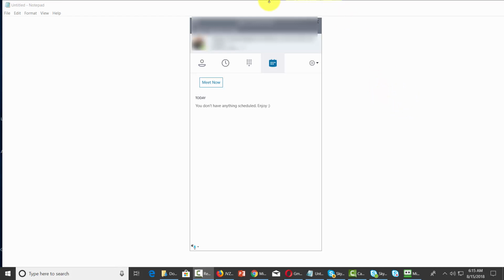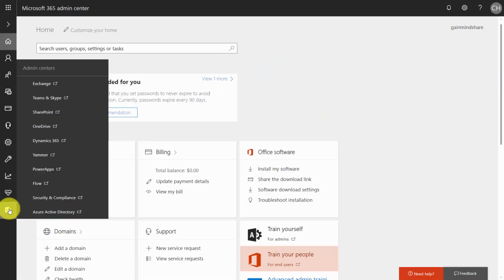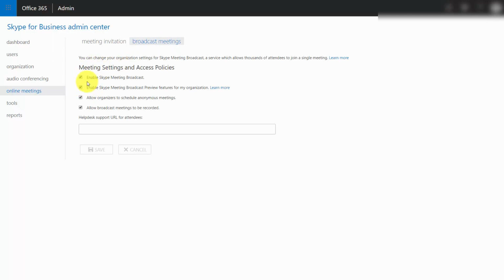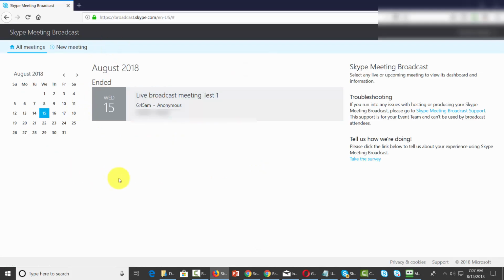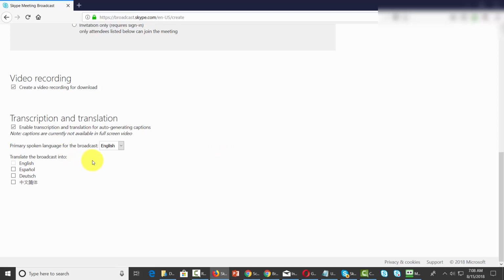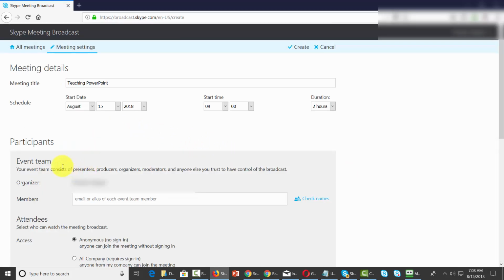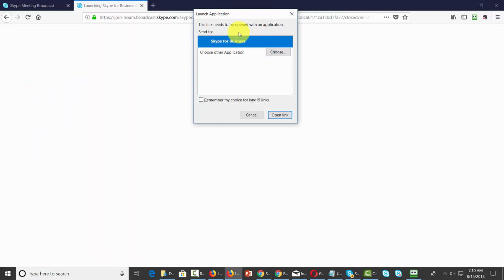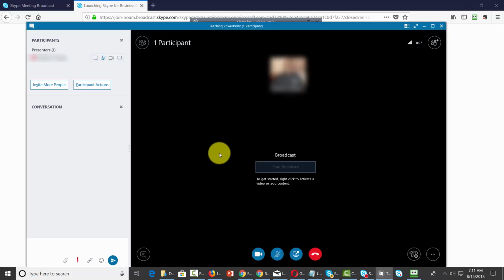13 Skype for Business Webinars Free Microsoft Office 365 Training Course